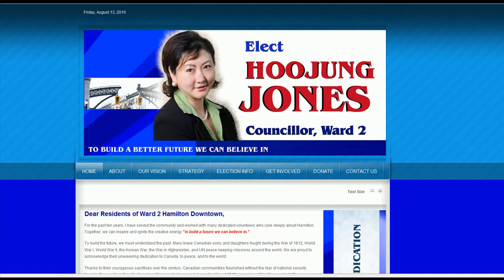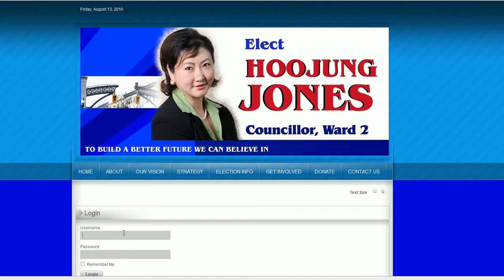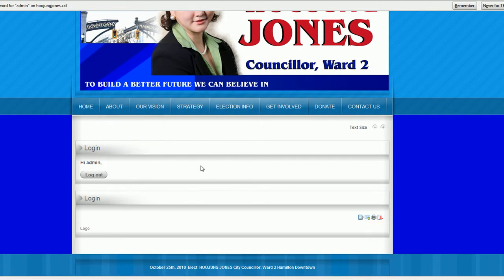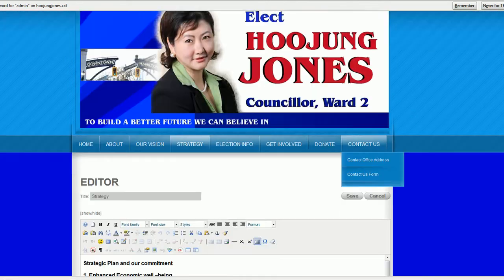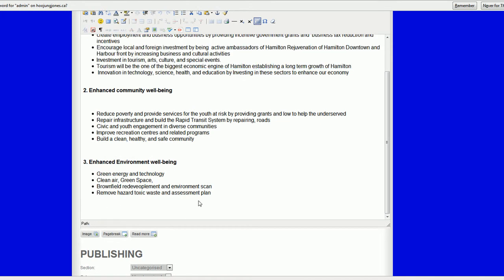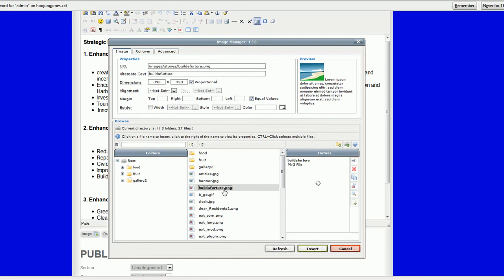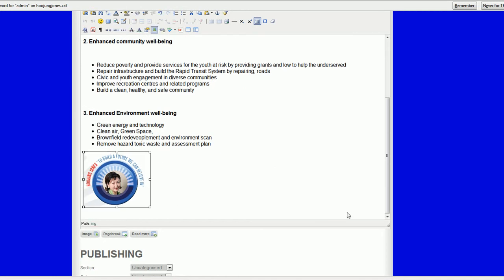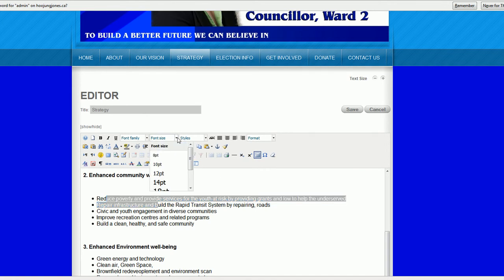Joomla Edit article front end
This is how easy it is to edit an article in Joomla front end.
From Autumnfire Internet Solutions Inc. Ancaster "Stoney Creek" Hamilton Burlington Flamborough Dundas Brantford and beyond.